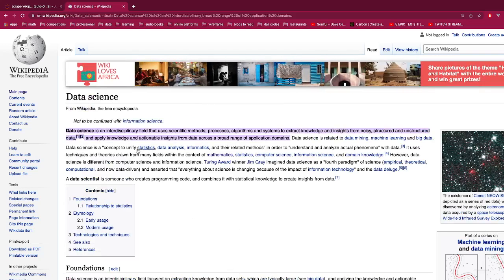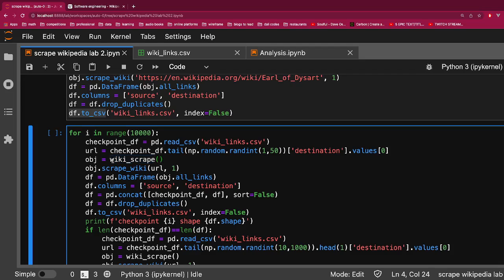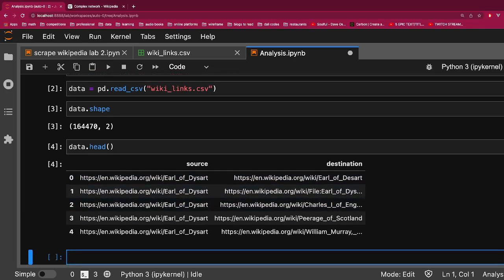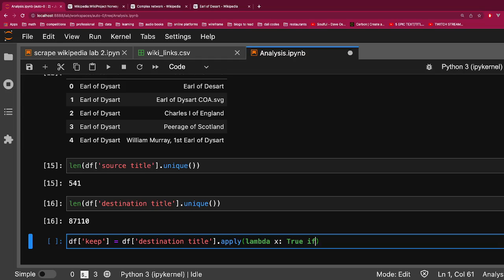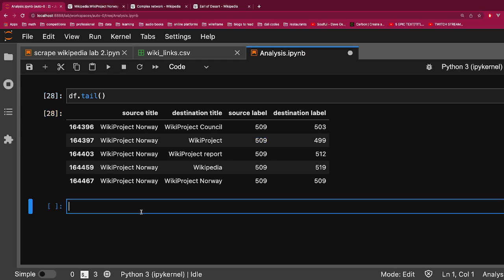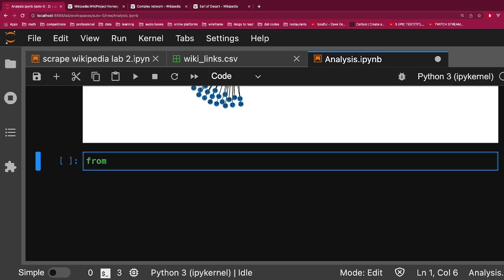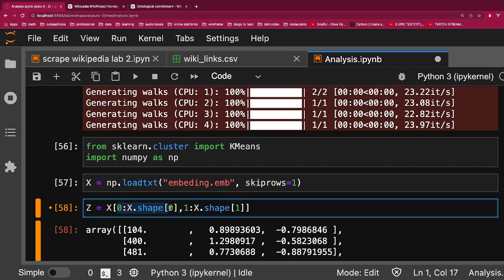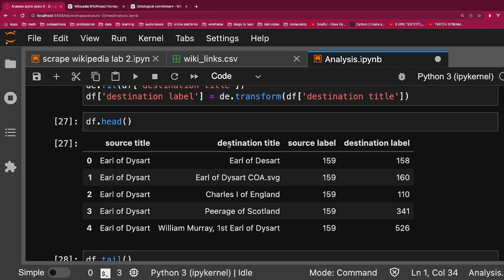clustering wikipedia network using kmeans.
This is the continuation of the previous video. Here I use networkx to create a network of wikipedia pages the cluster them using kmeans. This happens obviously after doing some data wrangling.